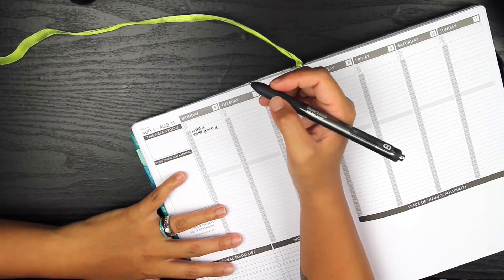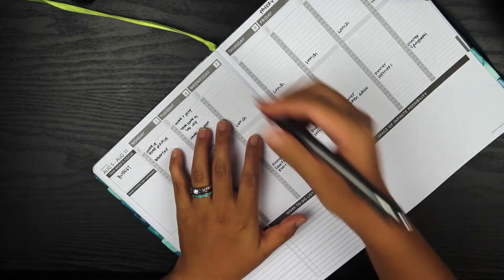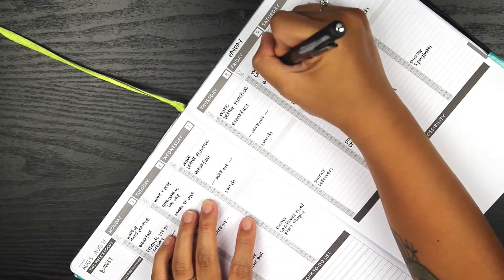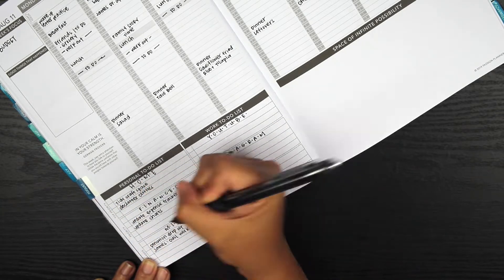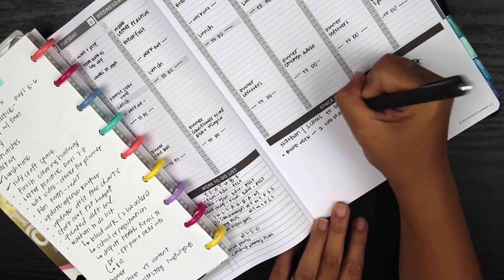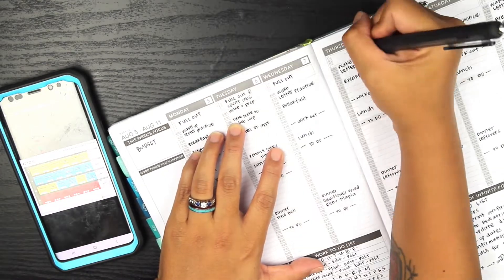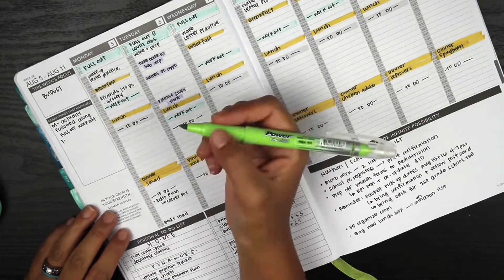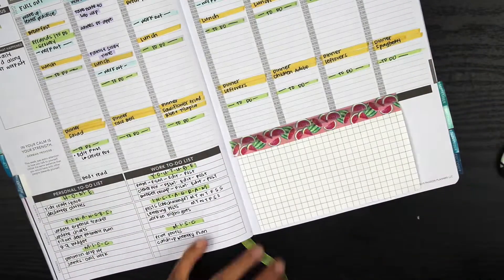Weekly Plan With Me | Passion Planner Pro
Hey planner friends! Something new I've added is a grid insert downloaded from passion planner's website (for freeee) that I will be using as a brain dump/to do list area for my son's room before school starts at the end of the month. I hope you enjoy the video.

**I do earn a percentage with every successful referral towards shopping on their site. Thank you in advance if you decide to use my link to purchase your first passion planner.

**Also, don’t forget you can give passion planner a try before you buy. and click on downloads. You should find monthly and weekly layouts + other inserts such as what I used for this video. Hope this helps.